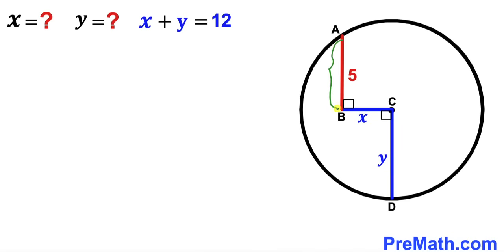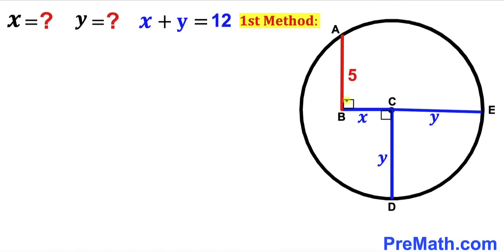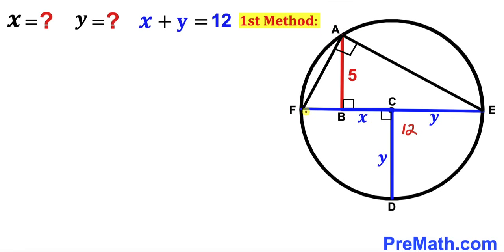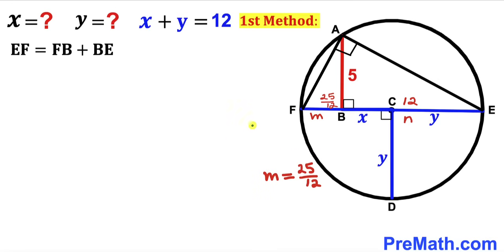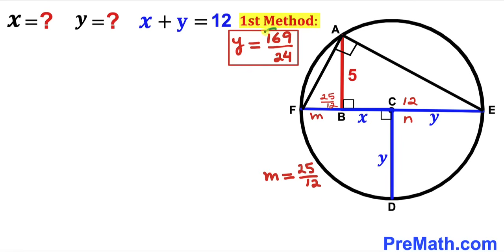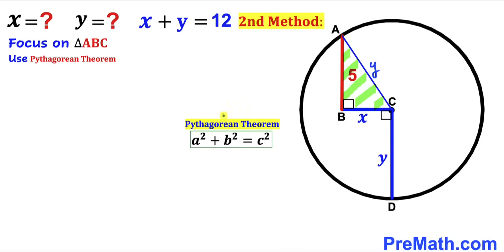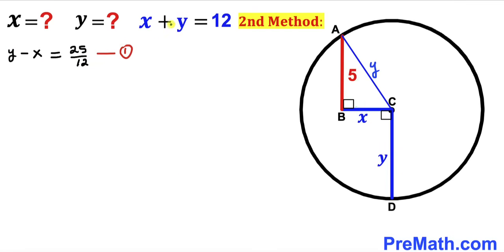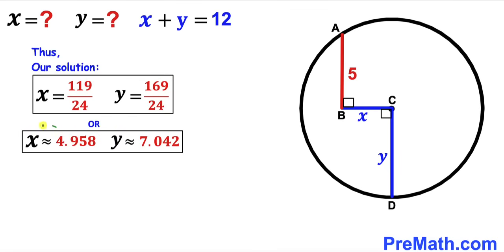Can you find X and Y values? | (Circle)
Learn how to find X and Y values. Important Geometry and Algebra skills are also explained: Thales' theorem; Circle; Pythagorean Theorem. Step-by-step tutorial by PreMath.com

Can you find area of the Green shaded region? | (Semicircle)

blackpenredpen
Andy Math
math olympics
olympiad exam
math olympiada
British Math Olympiad
olympics math
olympics mathematics
Number Theory
mathcounts
math at work
Pre Math
Olympiad Mathematics
Olympiad Question
Geometry
Geometry math
Geometry skills
Right triangles
imo
Competitive Exams
Competitive Exam
Calculate the length AB
Pythagorean Theorem
Right triangles
Intersecting Chords Theorem
coolmath
my maths
mathpapa
mymaths
cymath
sumdog
multiplication
ixl math
deltamath
reflex math
math genie
math way